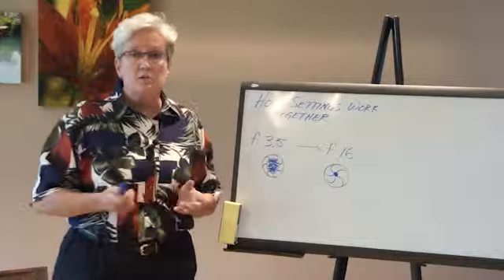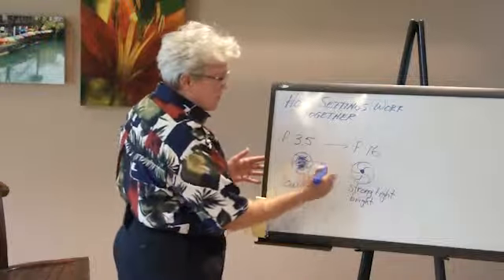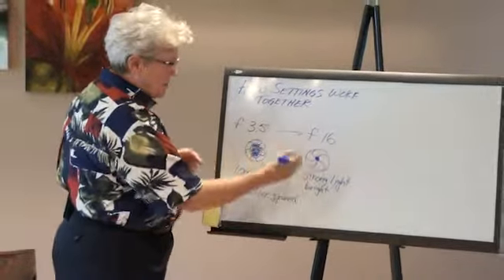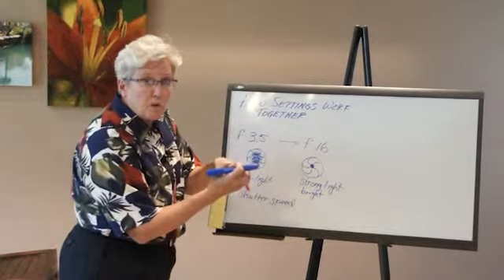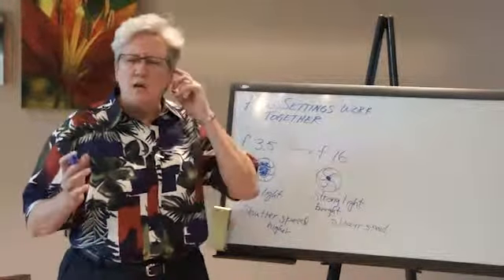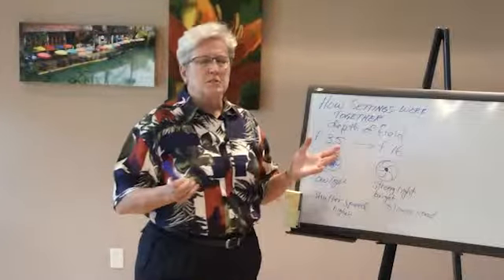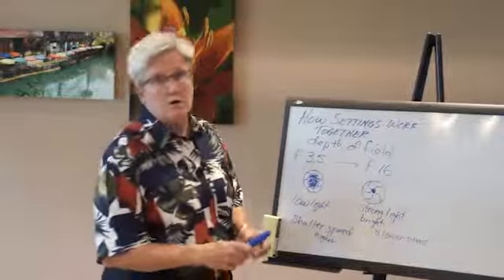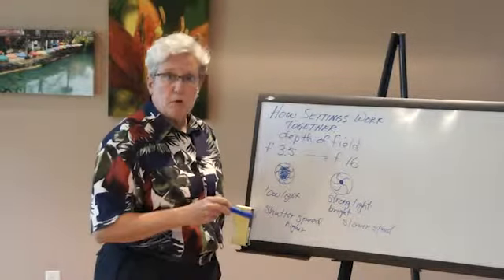Video 6 Camera Settings How They Work Together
This Video will walk you through the basic Camera Settings - ISO, Depth of Field, Aperture & Shutter Speed. It will explain how the settings work together to create different effects within the images.